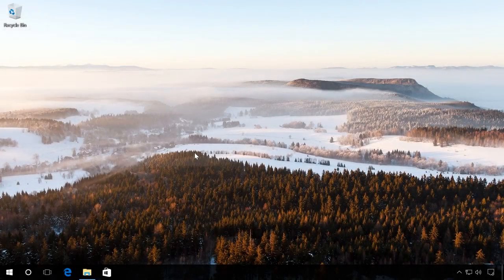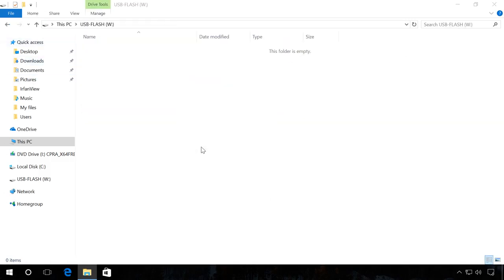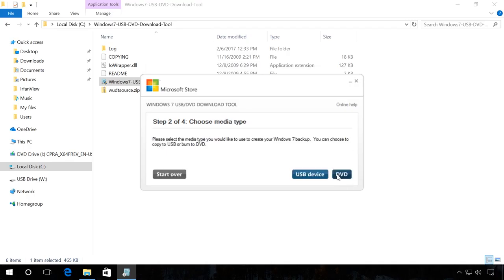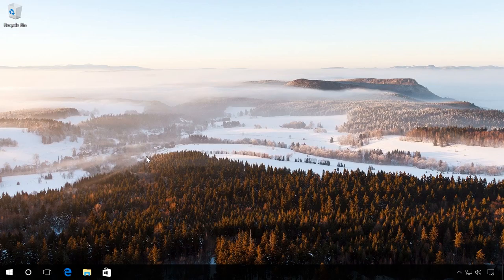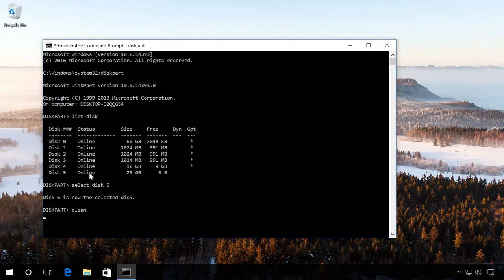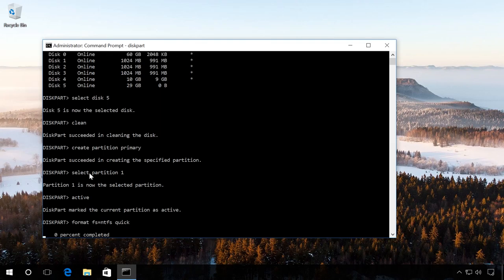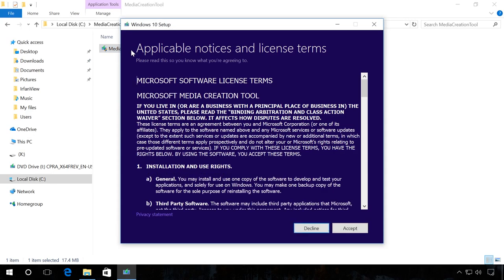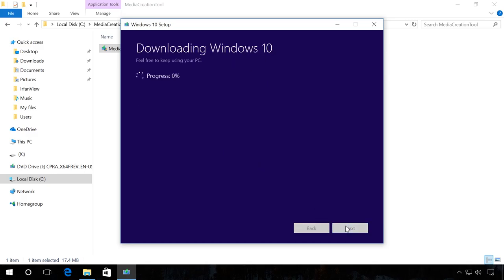How To Create a Bootable USB Drive to Install Windows 10, 8, 7||2019/20120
👍 Watch how to create a bootable flash drive to install Windows 10, 8 or 7. This procedure is necessary when your PC, laptop or netbook lacks a DVD drive or it doesn’t work properly, if you have no system installation disk, or you just don’t like working with DVDs.

Read: How to Reset the Computer (Windows 10) While Saving Personal Files

Here is the first method. All you need to create a bootable flash drive is a computer with UEFI instead of BIOS and the system image itself. It should be noted that all modern computers support UEFI. Go to the Explorer, right-click on the flash drive and click on “Format.” Select the necessary file system (for example, FAT32), choose “Quick format” and click “Start.” You will see a warning that all data will be deleted. Click OK and wait for the process to finish.  After that, use the Explorer to open the disk or .iso image containing the installation package, copy image files to the flash drive and wait until it is over. When the copying process is over, your bootable flash drive is ready. Then restart your PC, go to UEFI, set the computer to boot from the flash drive and install the operating system you need.

The second method will be relevant if your computer has BIOS interface instead of UEFI. Don’t let the words “Windows 7” worry you. This software is also good for Windows 8 and 10. To begin with, start the program. THe first step is to select the system image file you need and click “Next.” The second step is to select the media type, in our case “USB device.” The third step is to select this flash drive from the list of all devices in your computer (in my case, it is disk M) and click “Begin copying.” You will see a warning that all data will be deleted.  If you don’t have any important files on this drive, click “Erase USB Device,” confirm your decision to delete all files and wait until the files are copied to your USB drive. When it is over, you will see a message “Backup completed” which means the bootable flash drive is ready to use.

The third method is to create a bootable drive with the command prompt started by the administrator. The advantage of this method is that you don’t have to download and use any additional software (for example, if you can’t access the Internet), and your device will work with both BIOS and UEFI. To begin with, right-click on the Start menu and click on Command Prompt (Administrator). Then enter the command "Diskpart"  and then "list disk". In the list of all disks installed in the computer, find the flash drive (in my case, that is disk 5) and enter the command “select disk 5” so all actions will affect this particular disk (at this stage you have to be very careful, because all data will be deleted from the selected disk). Then enter the command “clean,” which cleans the flash drive’s partition table.  We can see a report saying that “Disk cleanup was successful.” Now create a partition on this flash drive with the command “create partition primary” and enter “select partition 1” (that is, select this partition). Make it active with the command “active,” format the flash drive in NTFS format with the command “format fs=ntfs quick” and wait until the formatting process is 100% completed. Assign a drive letter (for example, “Х”) using the command “assign letter=X” and finish the work of “Diskpart” with the command “exit.” Close the command prompt and copy files from the image onto the flash drive as in the first method. When the copying process is over, your bootable flash drive is ready.

The fourth method is to use the utility Windows Media Creation Tool to create a bootable  flash drive for Windows 8 or Windows 10 (you will find download links in the description below this video).